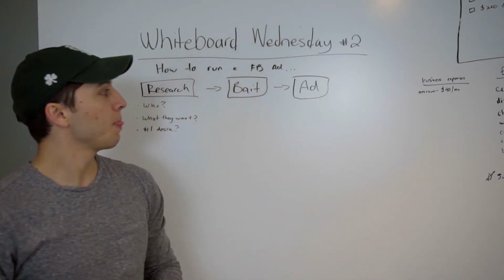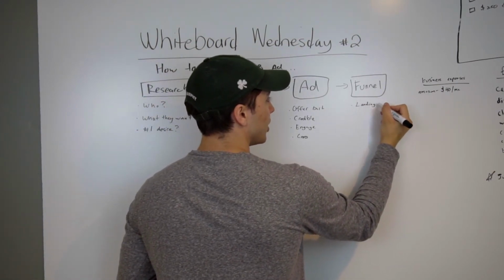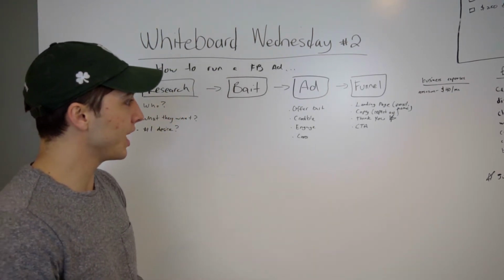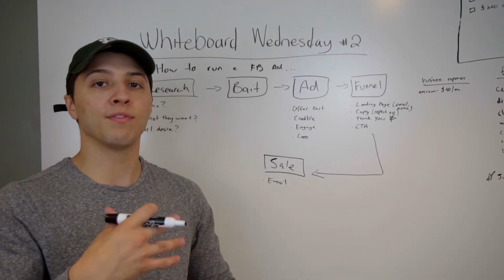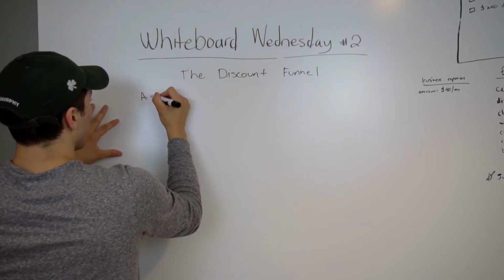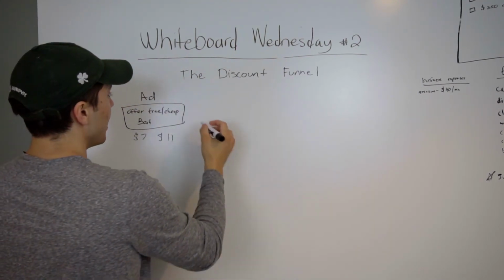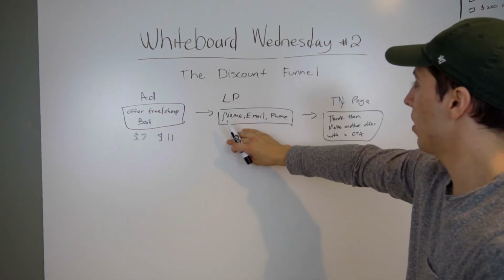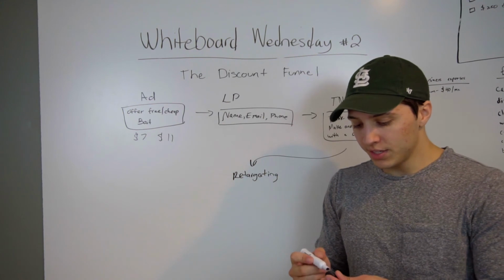How to Run a Facebook Ad and Funnel - (Whiteboard Wednesday #2)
In the second installment of Whiteboard Wednesday, I'm going over how the essential parts of a successful Facebook ad campaign. This video will help you understand what all is necessary to make sure you have a winning ad campaign and see the best results for you or your client.

In the second half of the video I go over a funnel that you can use with virtually an business niche and run a successful campaign. The funnel is super simple to implement and you'll see amazing results. This funnel uses a simple bait, landing page, and thank you page, along with some retargeting (optional) to lead prospects to a sale.